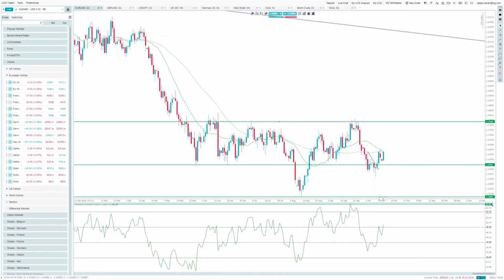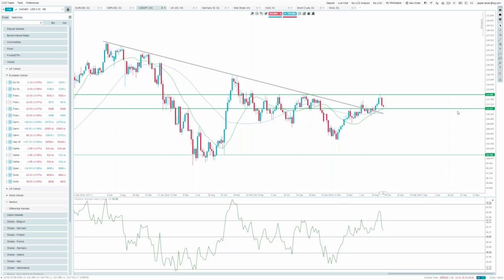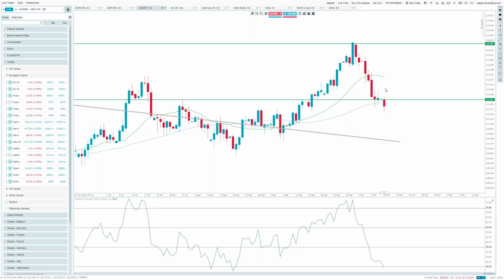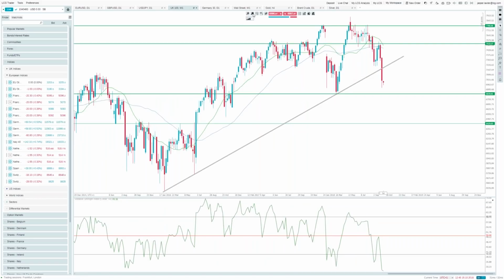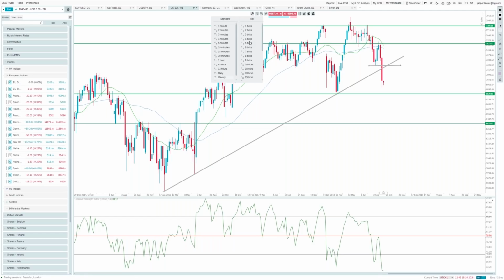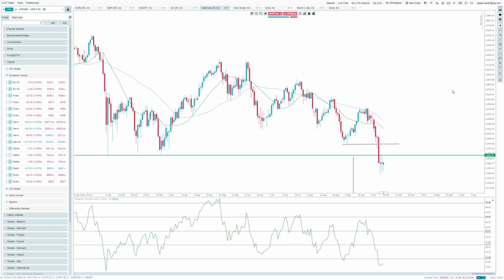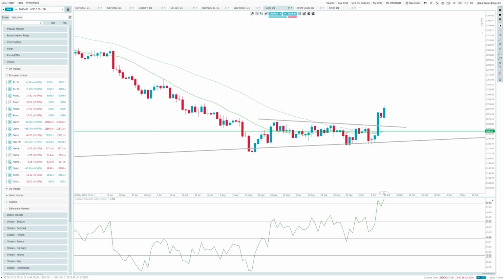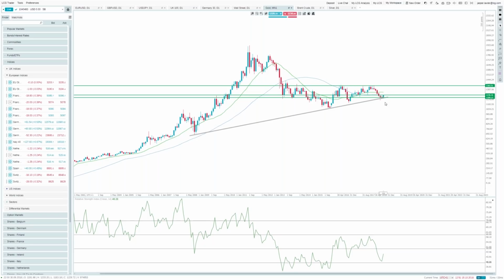Weekly Market Analysis October 1, 2018